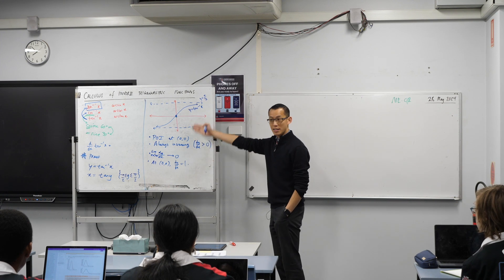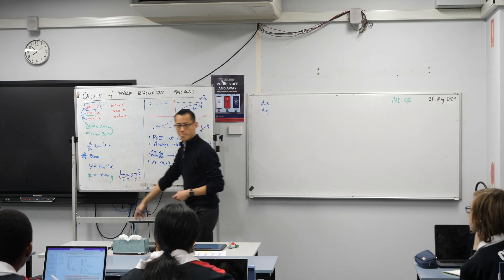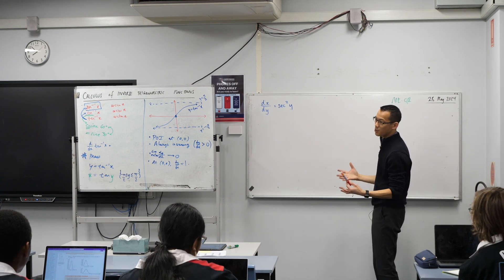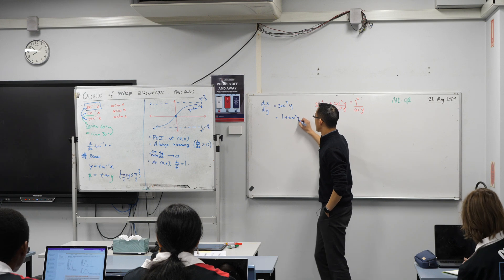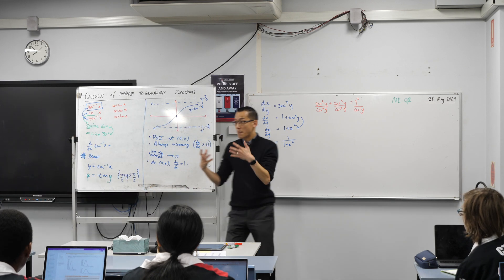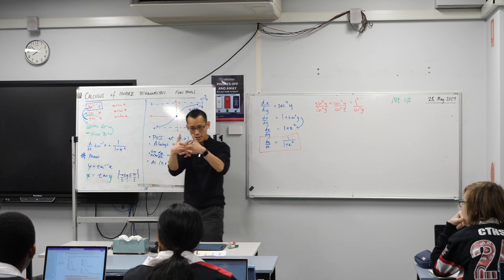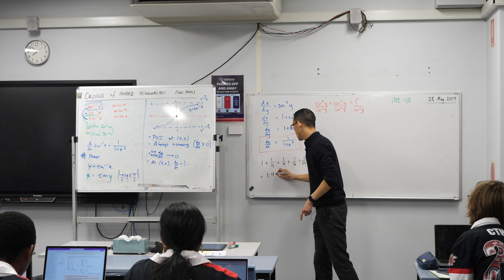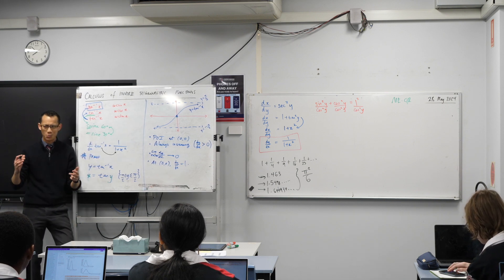Differentiating Inverse Trigonometric Functions (2 of 6: Proof for inverse tan)